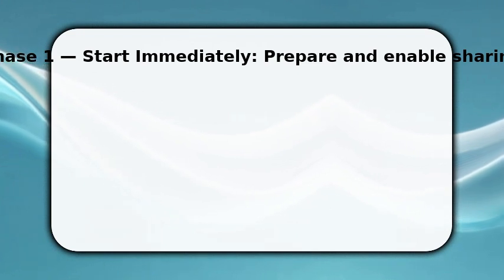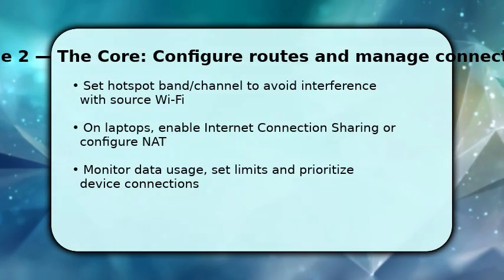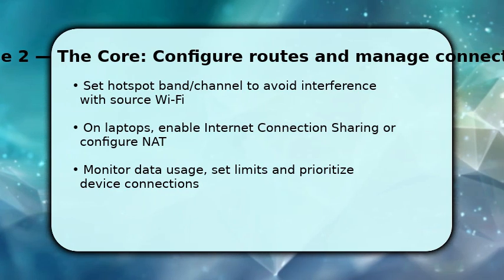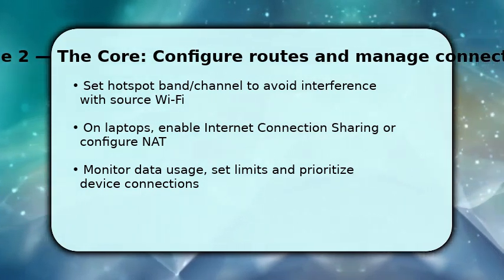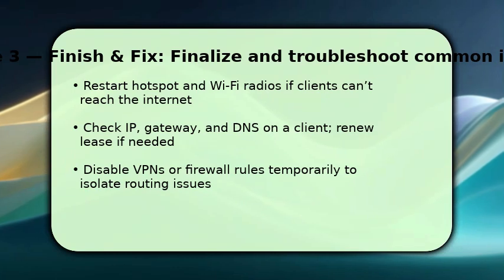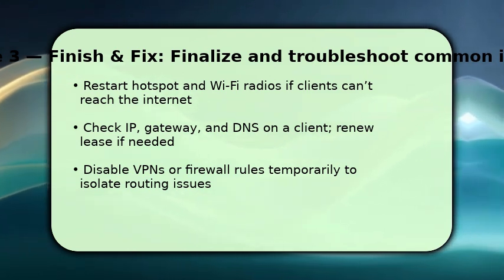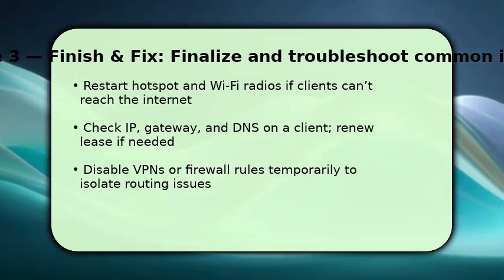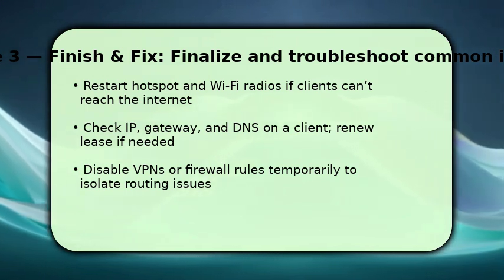How to Use Hotspot and Wifi at Same Time - Full Guide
How to Use Hotspot and Wifi at Same Time - Full Guide | 🔒 Surfshark VPN Deal — Stay private and secure. $1.99/mo + 3 Months Free ▸

Discover the ins and outs of using hotspots alongside Wi-Fi simultaneously. This comprehensive guide covers techniques, tips for seamless connectivity, troubleshooting common issues, and optimizing your mobile data usage when on the go.

hotspot use, Wi-Fi dual connection, mobile internet access, connectivity optimization, troubleshoot Wi-Fi hotspzyme